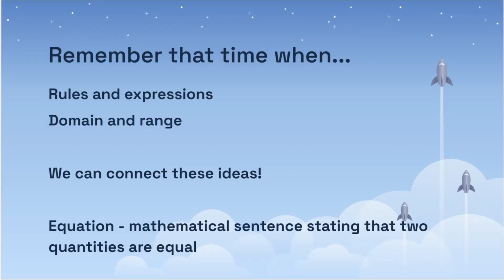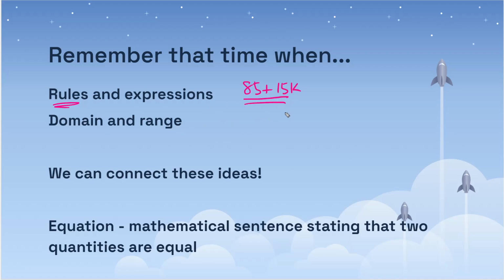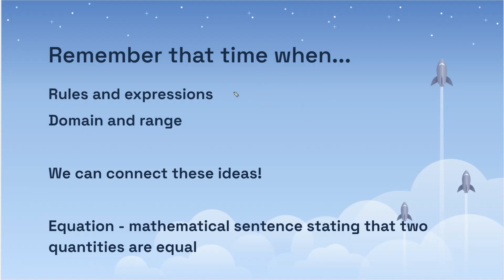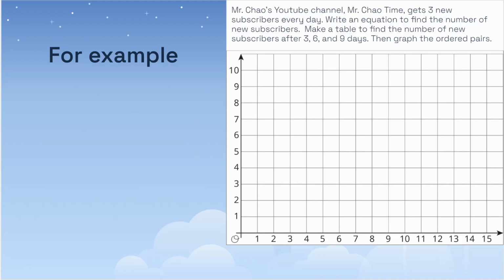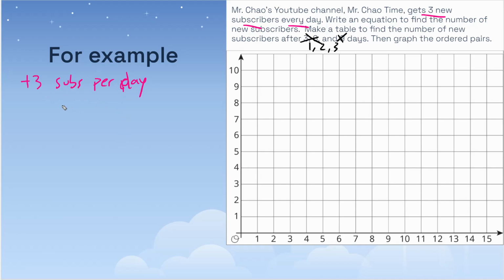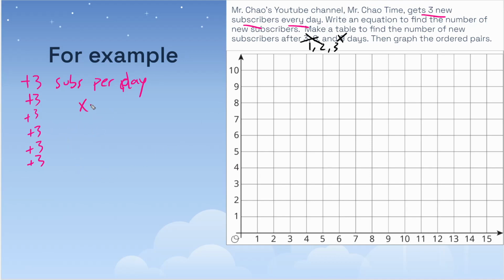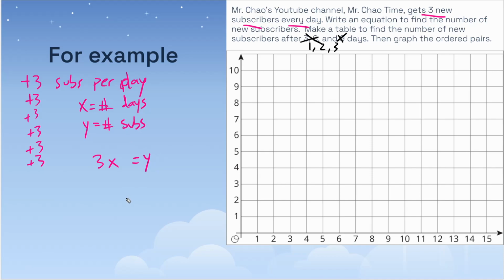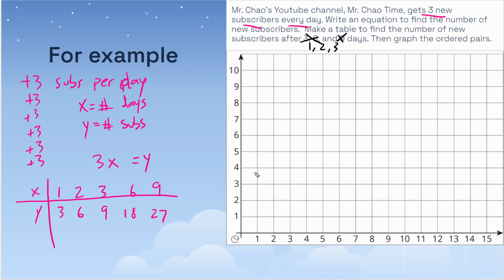Pre-Alg U1L7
Words, Equations, Tables, and Graphs
pg 37